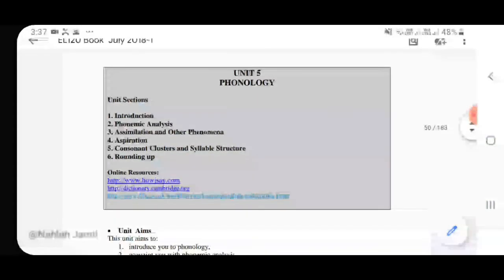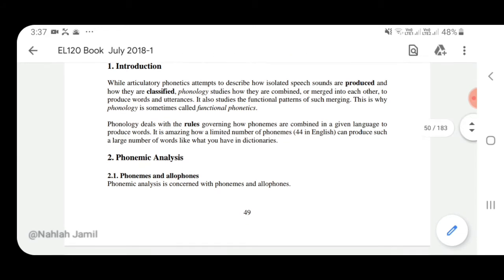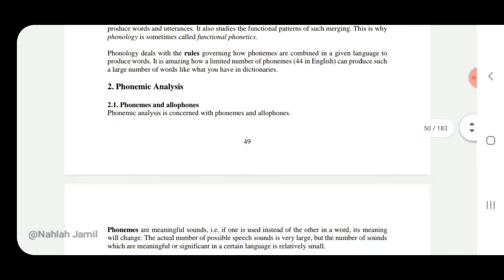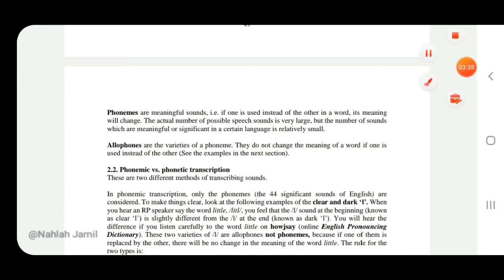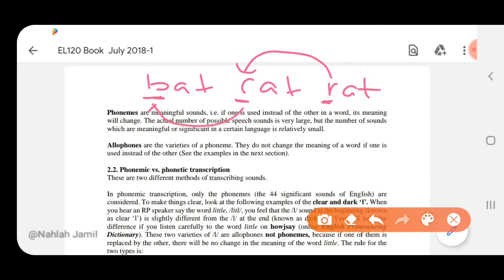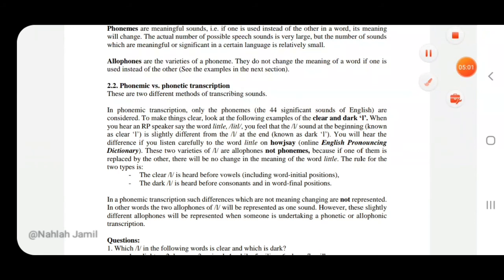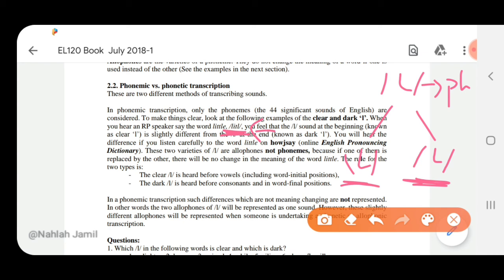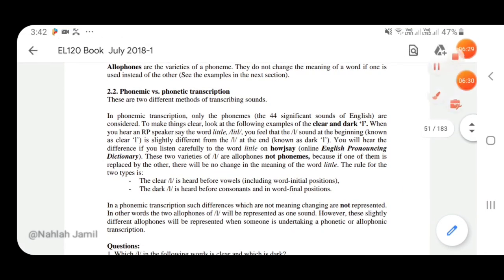Unit 5 Phonology part 1 (Phonemes and Allophones)